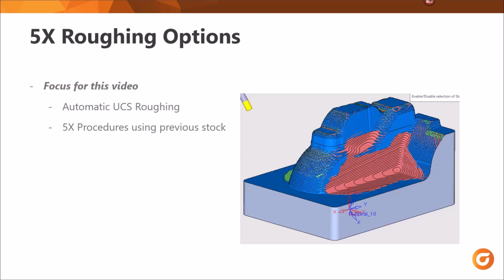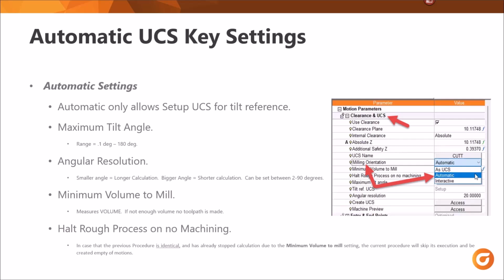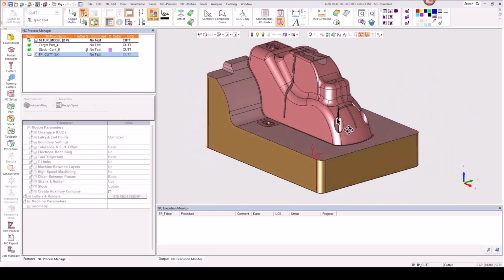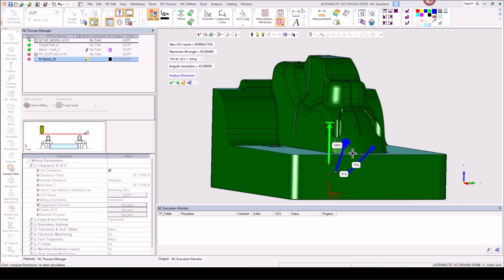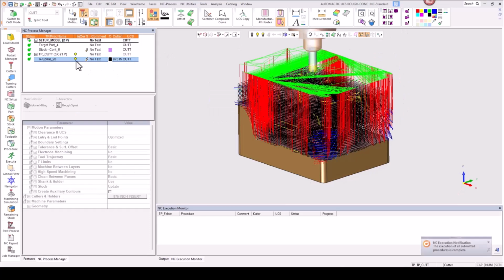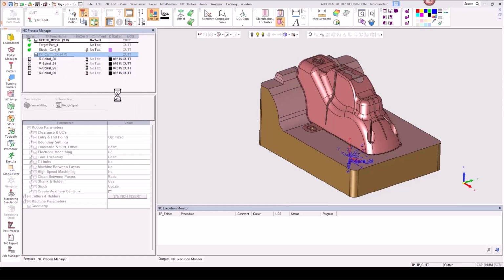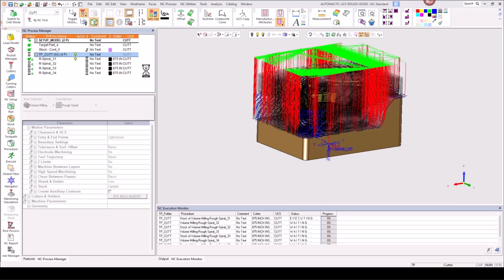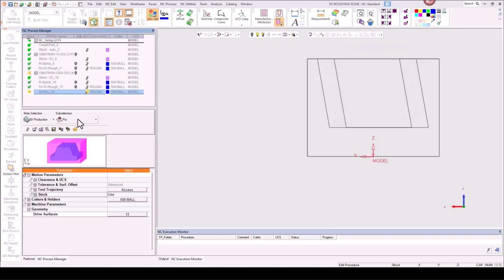Cimatron Webinar Roughing with Auto UCS